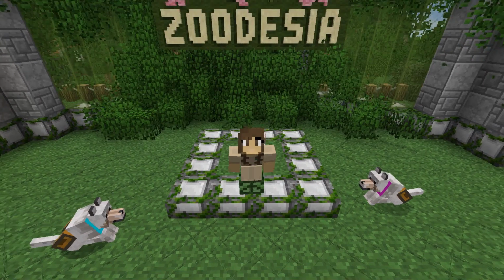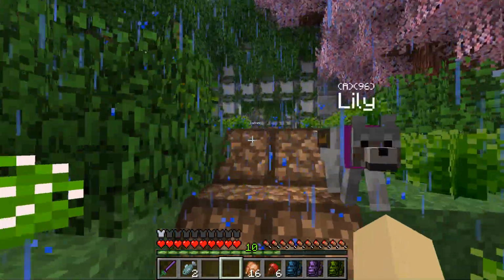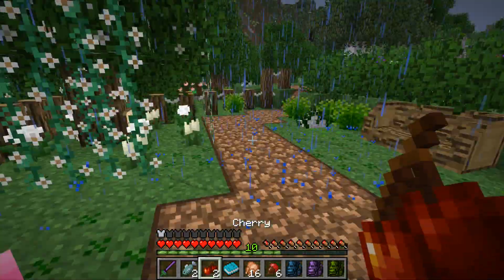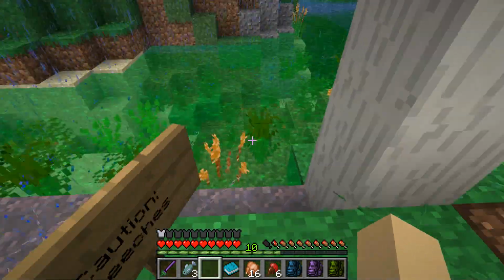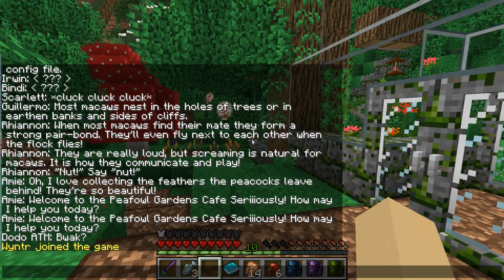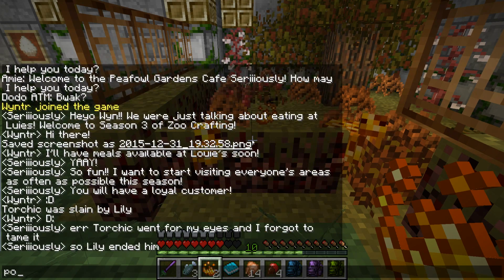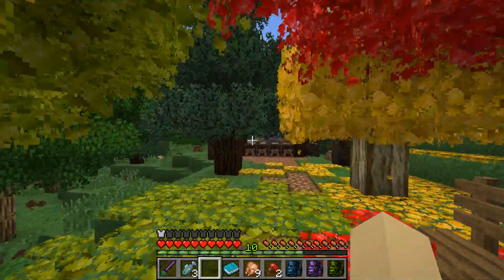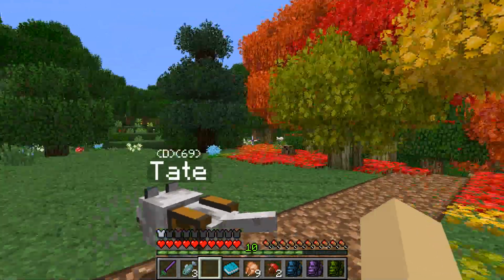The Growing Animal Wonderland of Zoodesia Zoo!! 🐘 Zoo Crafting: Episode #1 • Season 3